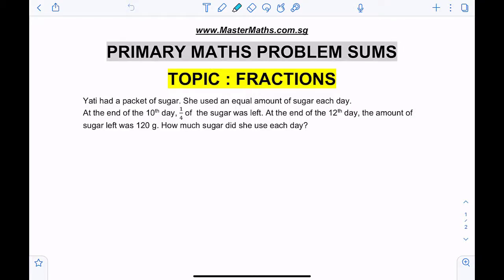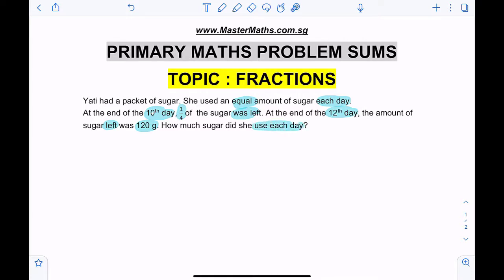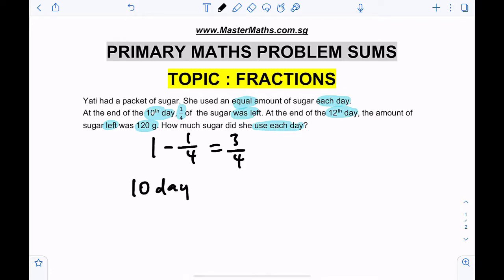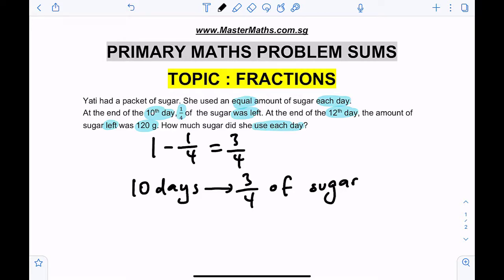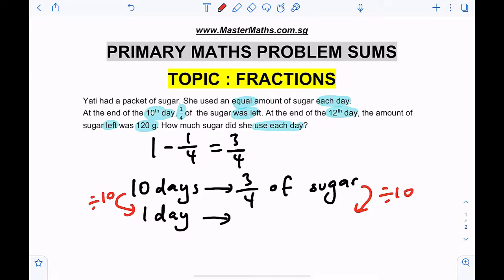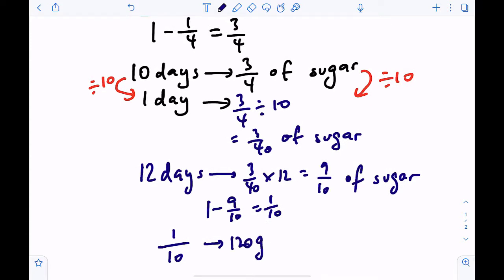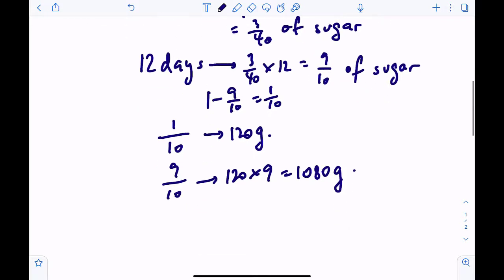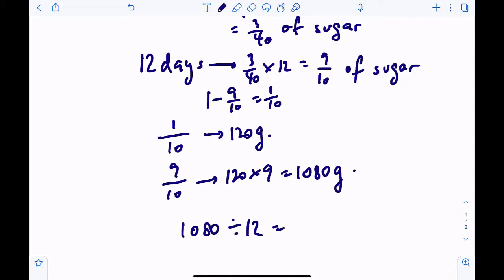FRACTIONS, UNITS and MASS Question | Learn Problem Sums | PSLE MATHS PREP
Fractions Problem Sums